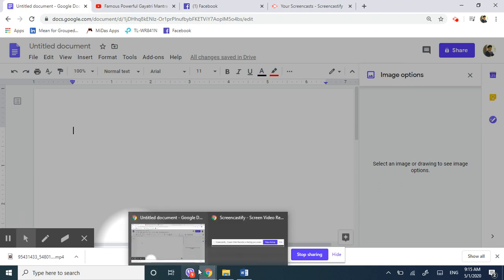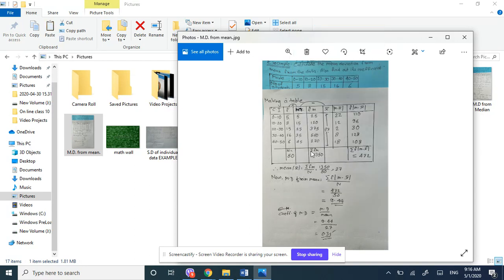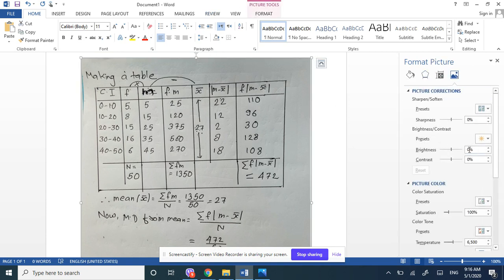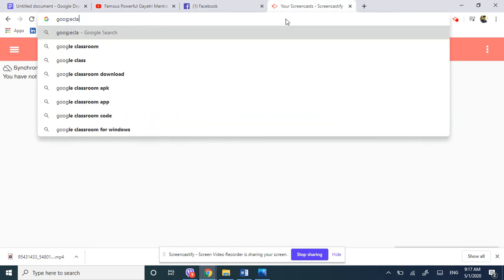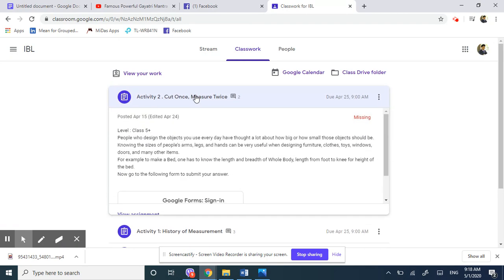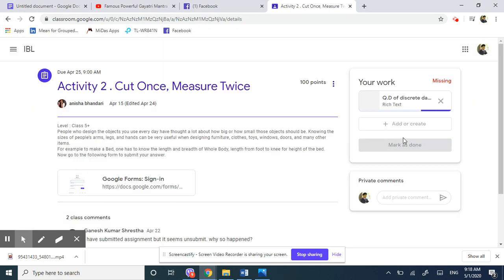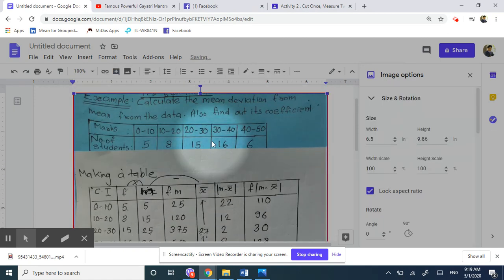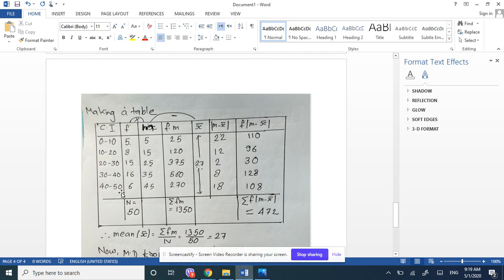How to Submit the Home work in Google Classroom || Math Home Work Submitting in Google Classroom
If we can help students develop the habit of doing homework in this way, their problem solving skills will not diminish .At the same time, the habit of writing is also developing.